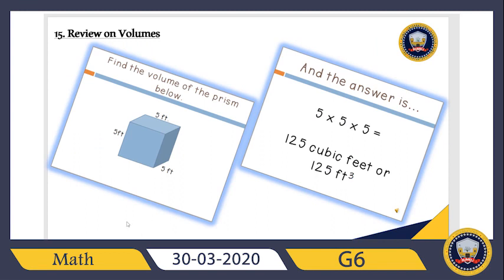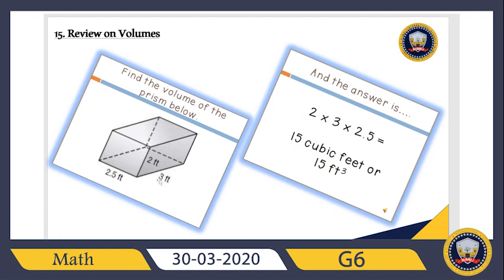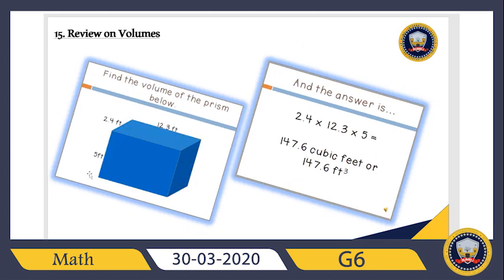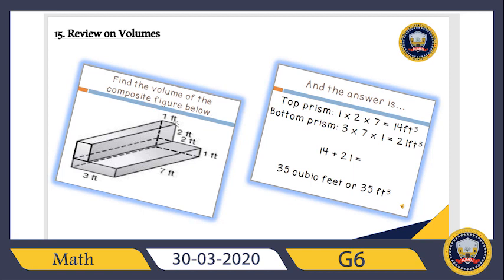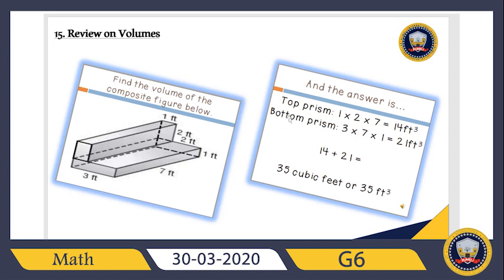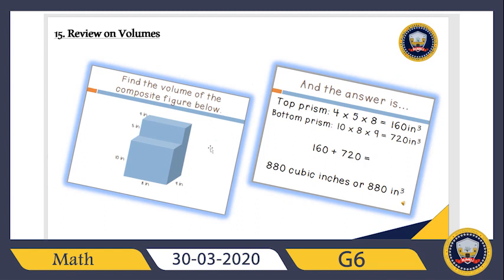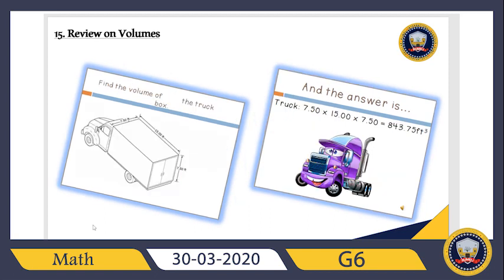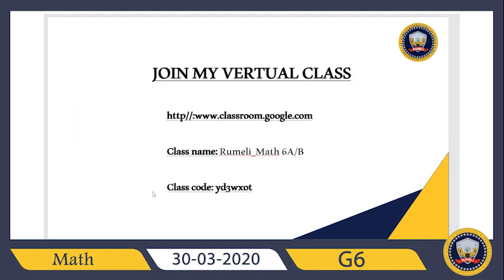Math G6 A B